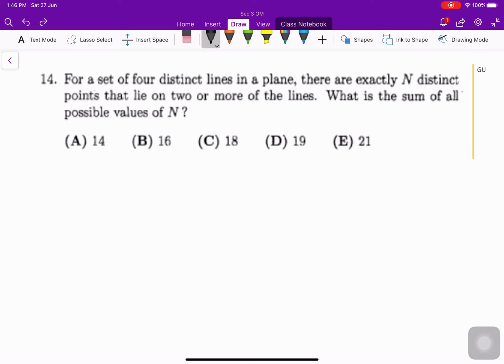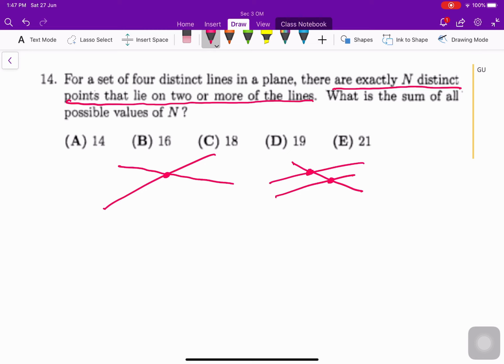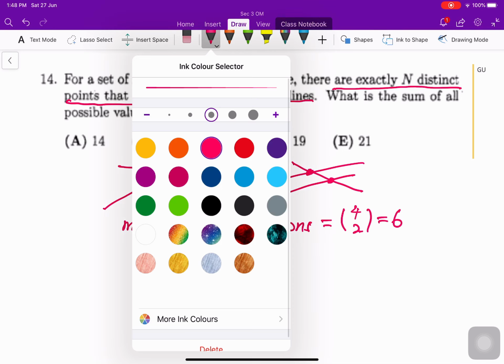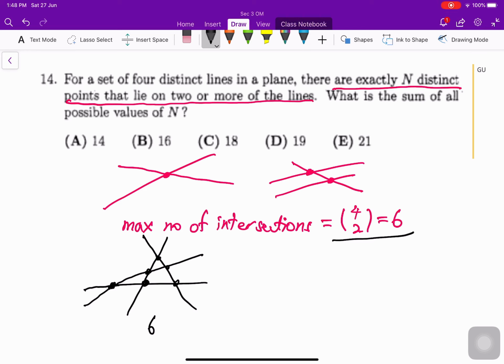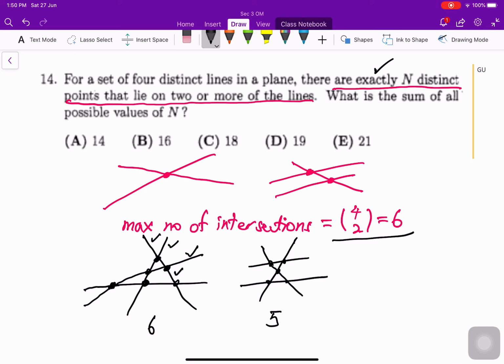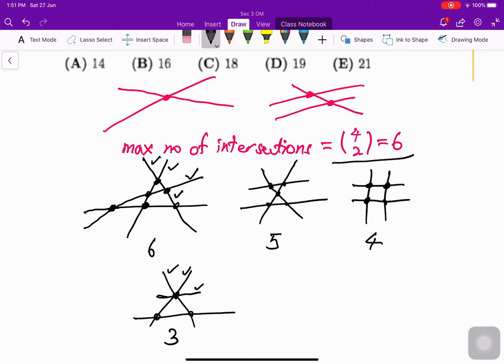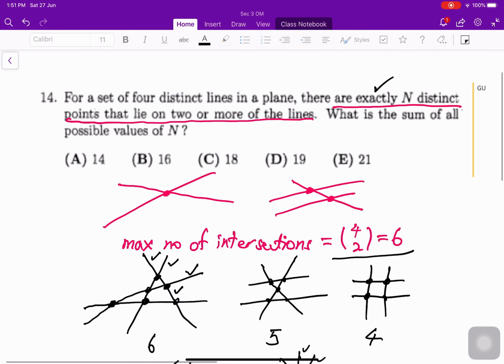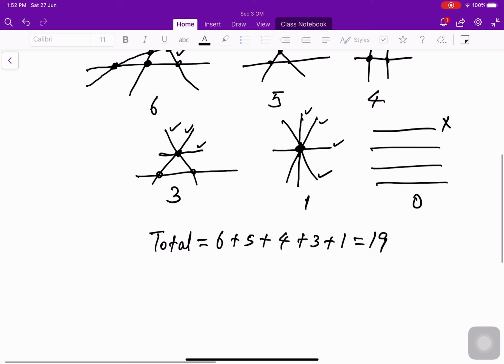26 June 2026